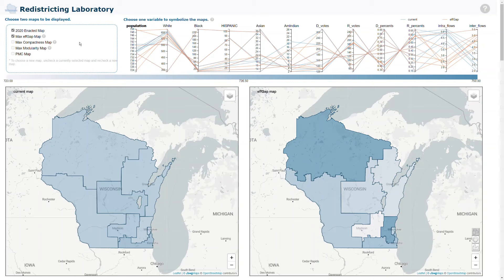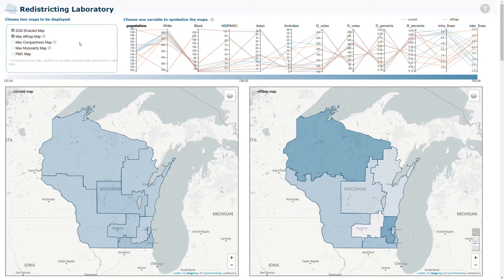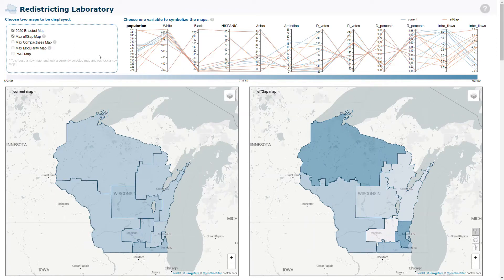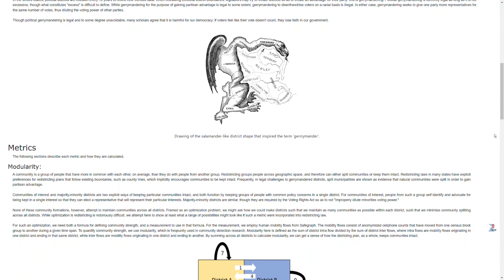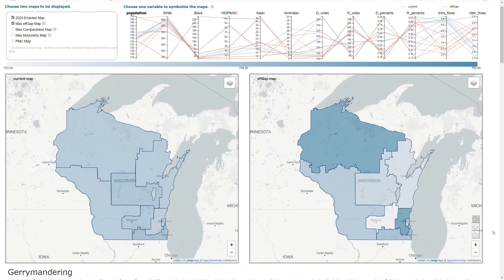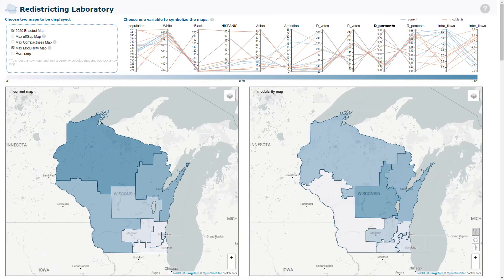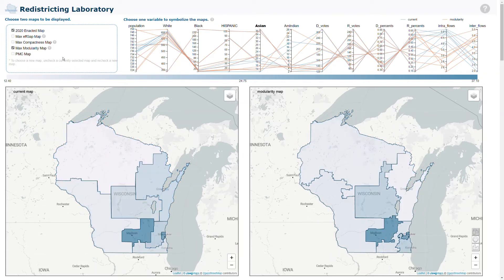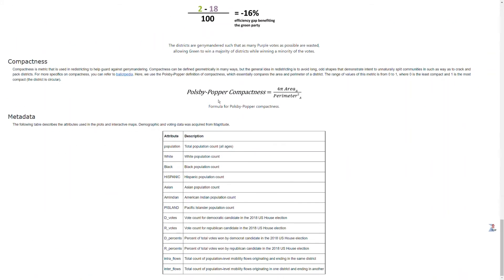Redistricting Laboratory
Video made for the Geography 575: Interactive Cartography & Geovisualization course at UW-Madison. Student credits: Jake Kruse & Yuhan Ji.